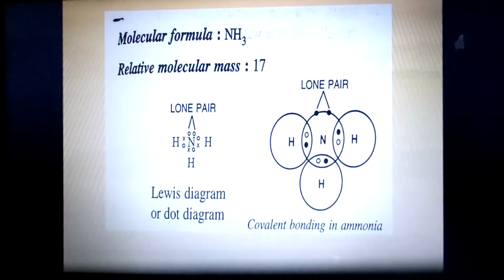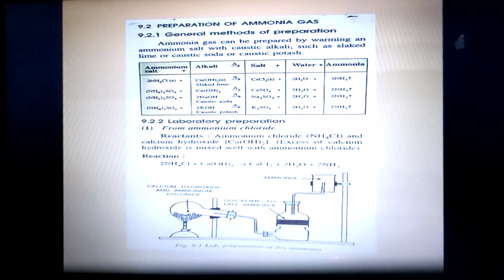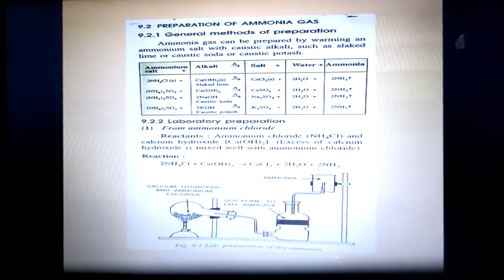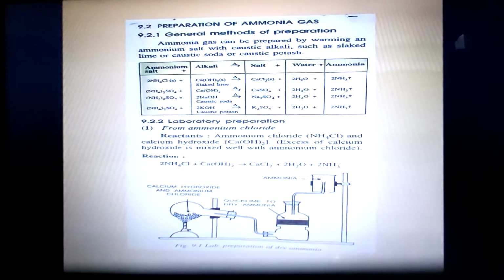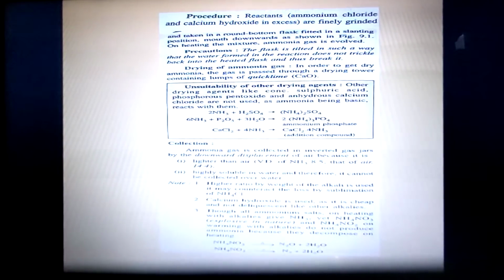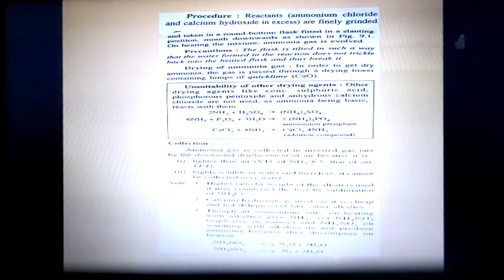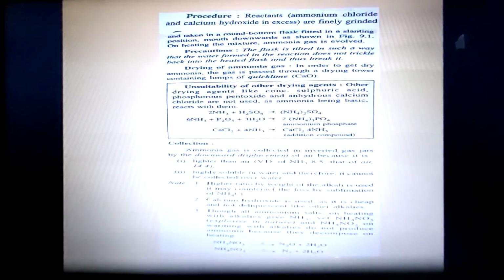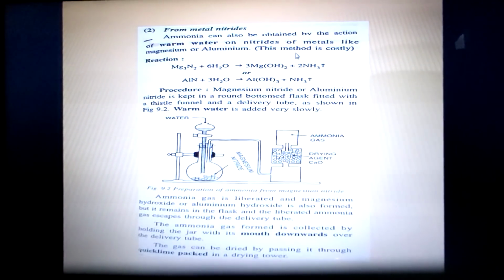Ammonia P1 (Deepa Wahi)